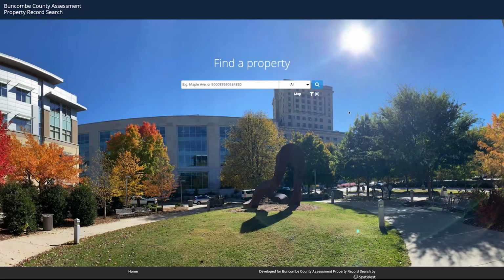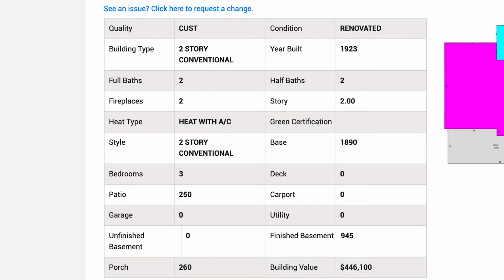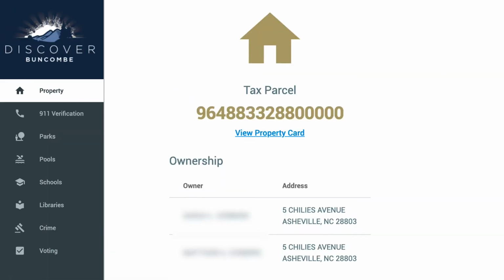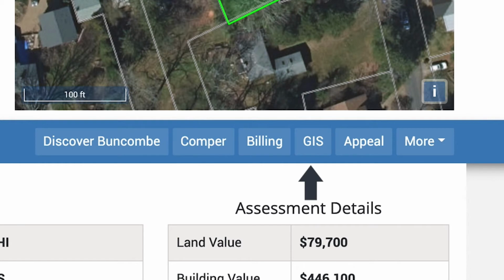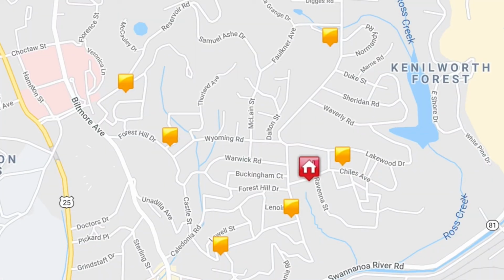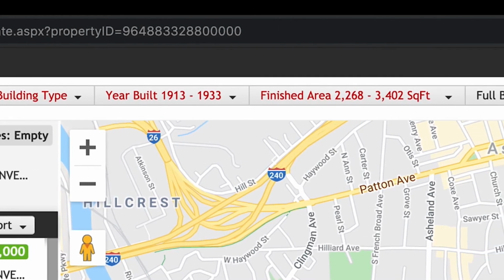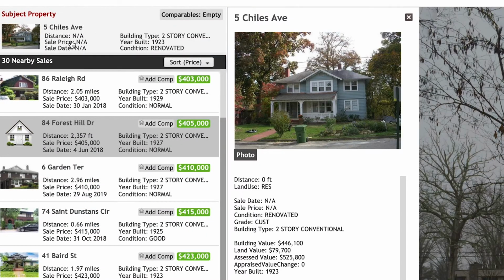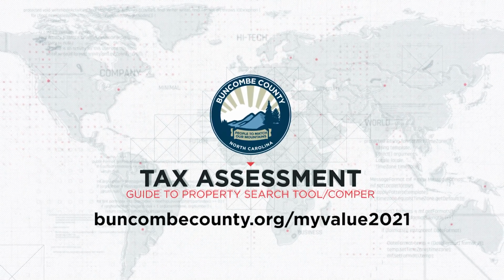Tax Assessment Reappraisal 2021 - Property Record Search/Comper Guide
Buncombe County Tax Assessment has new online tools to make it easy for you to review your property details, appeal County reappraisals, and compare your property values with others: the Property Record Search Tool and the Comper Tools.